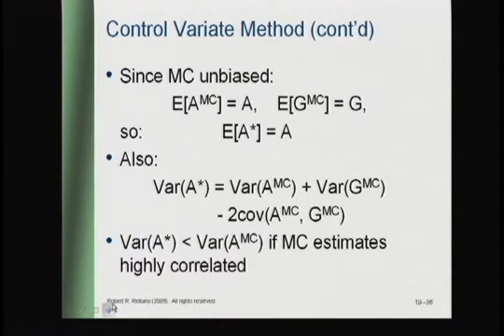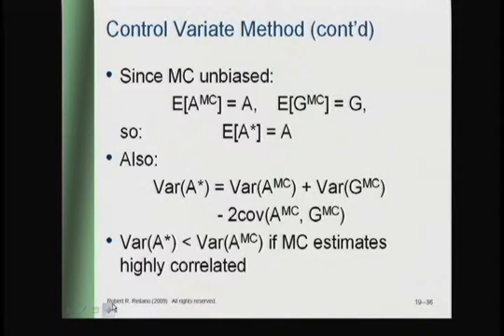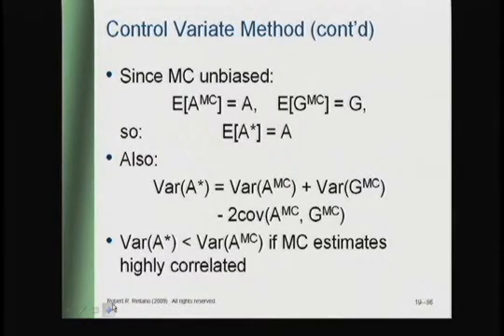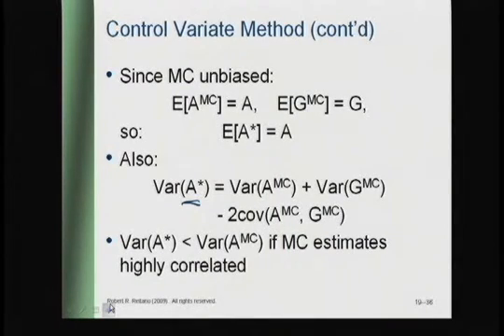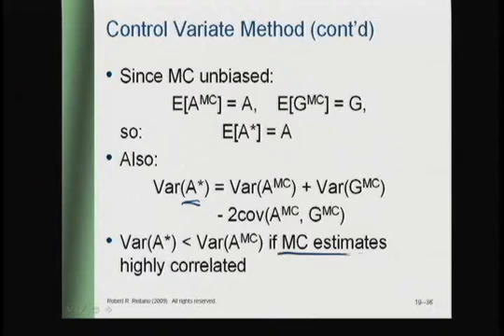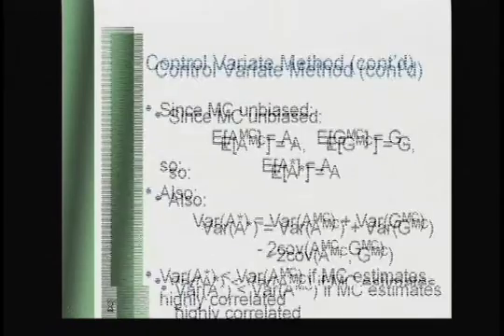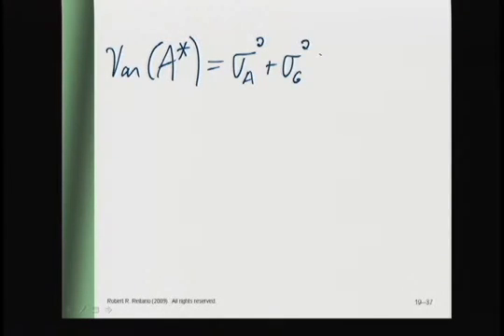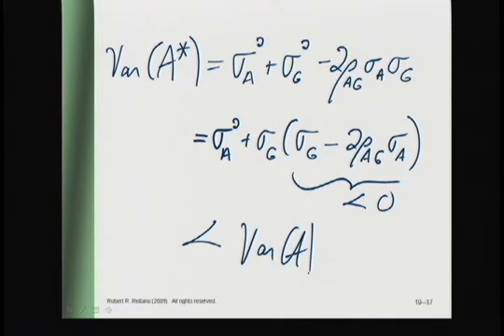19-5 Efficient Monte Carlo Valuation- Part 2